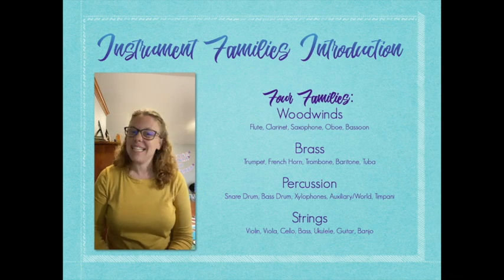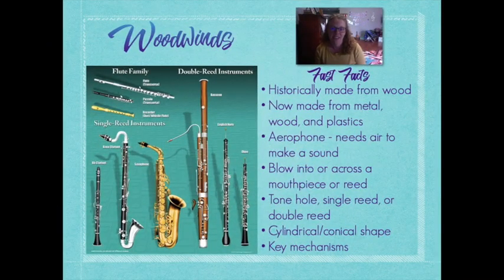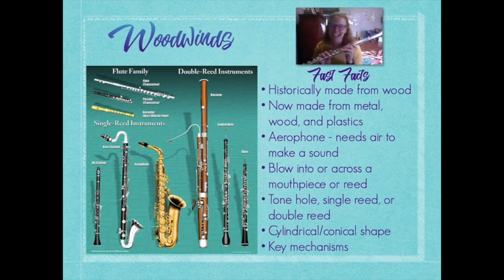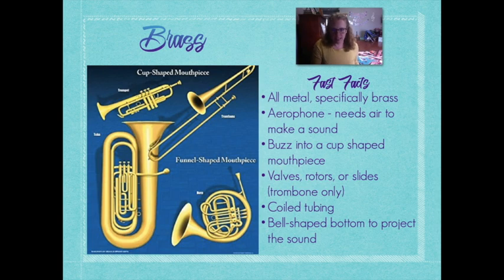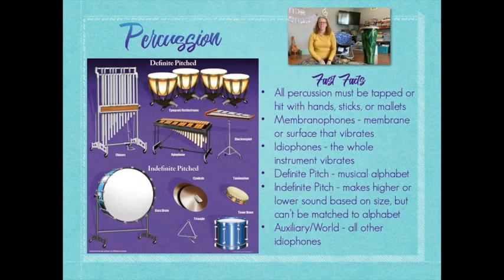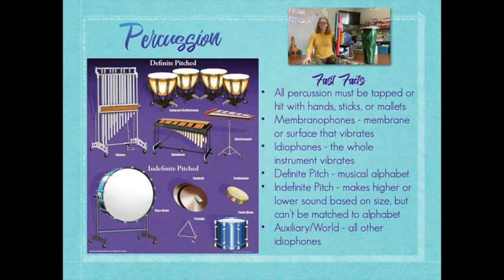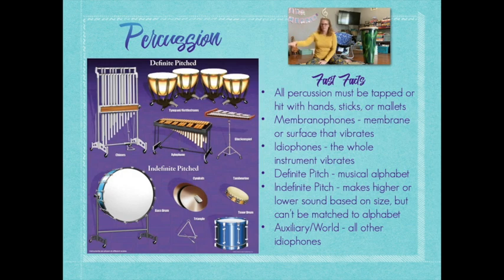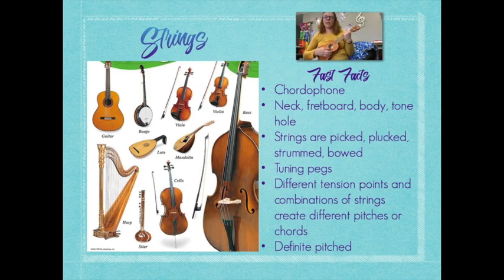Musical Moments with Mrs. Reeder - Week 6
Learn about the 4 different instrument families in this week's Musical Moments video lesson.